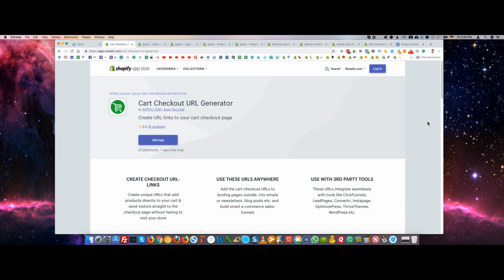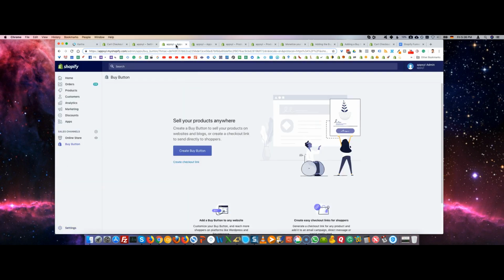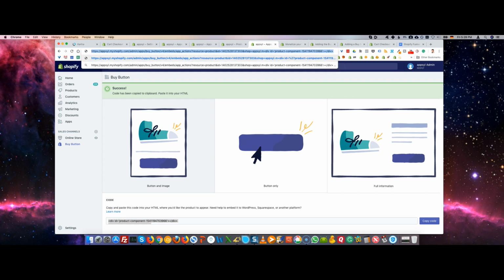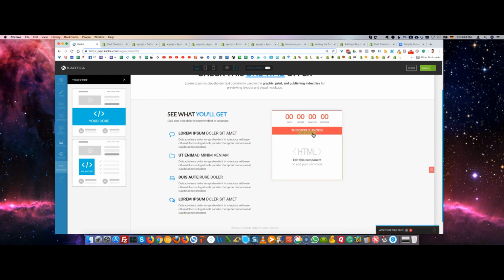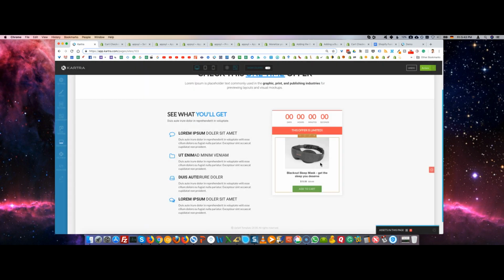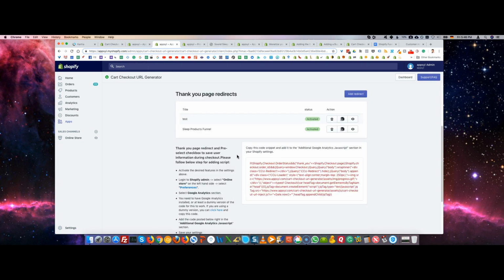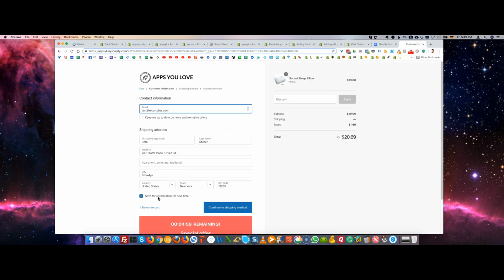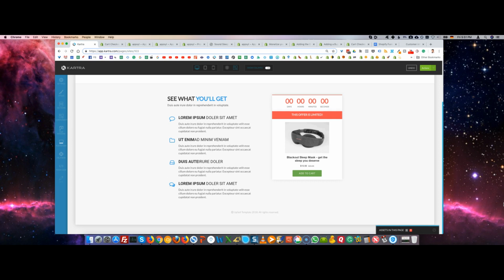Demo Sales Funnels with Buy Button on Landing Page